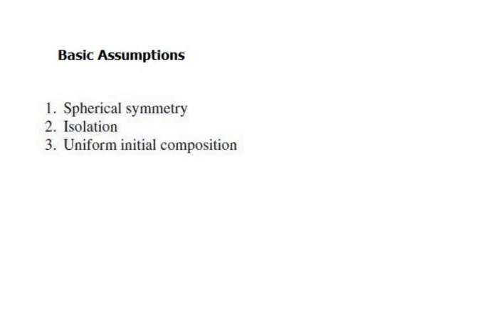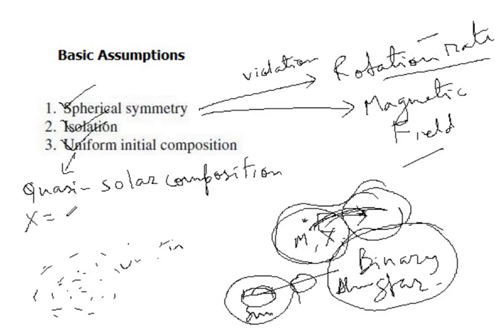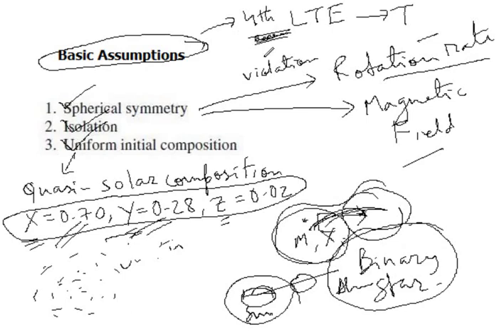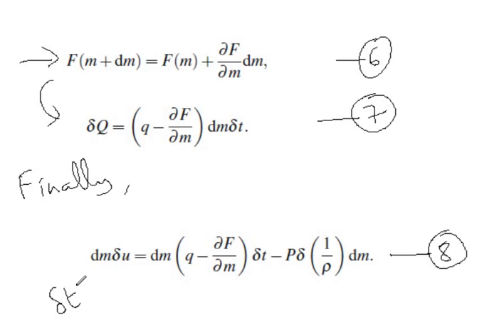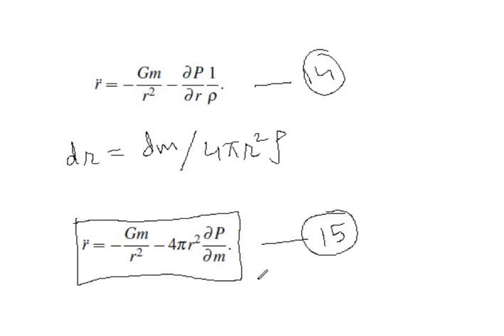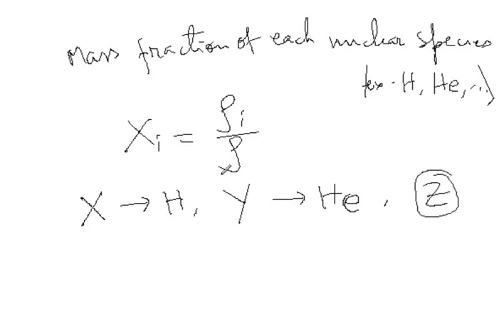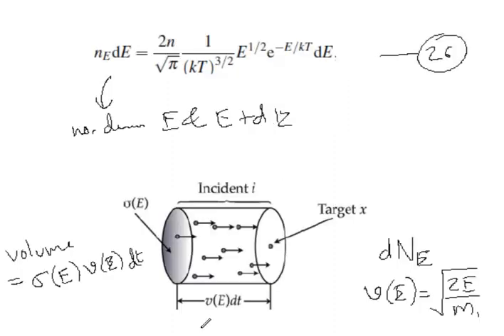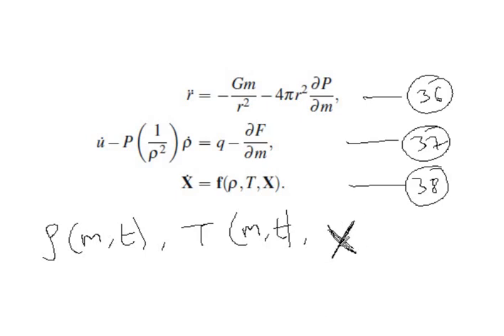Assumptions and Equations of Stellar Structure